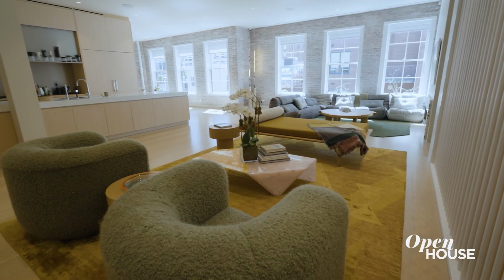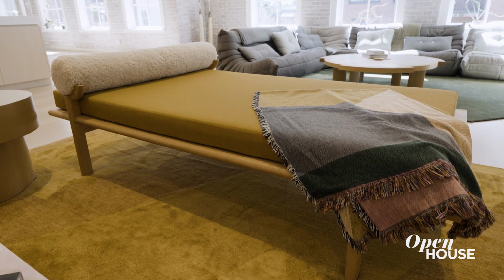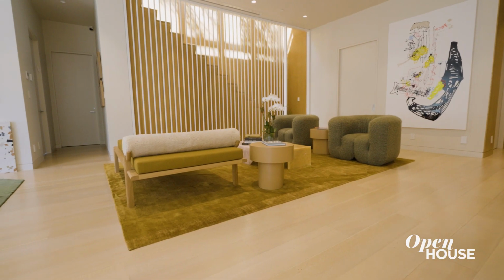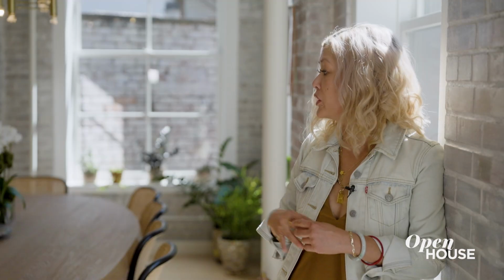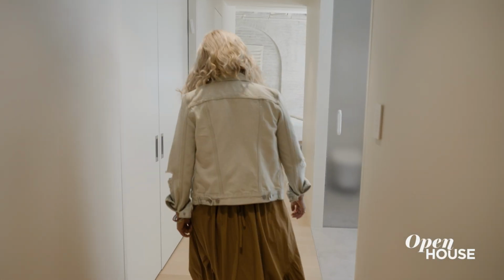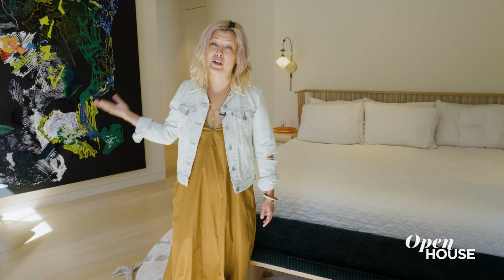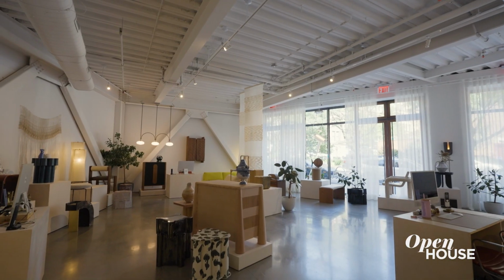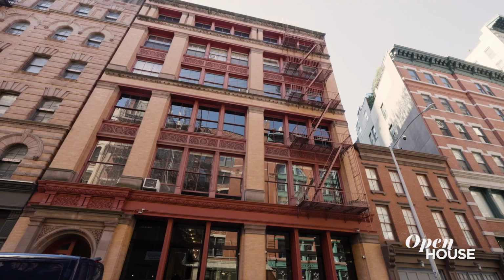Apartment Tour: A Tribeca Triplex Full of Artistic Flair | Open House TV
Join Open House as we visit a lovely Tribeca triplex located on Franklin Street in downtown NYC, which, after undergoing a complete gut renovation by Bernheimer Architecture, received a fabulous upgrade from designer, gallerist, and author Jean Lin. With her creativity and keen eye for detail, she helped reimagine the loft's interiors into an elevated and cozy living space through an eclectic blend of contemporary furnishings, curated pieces, and artistic flair.